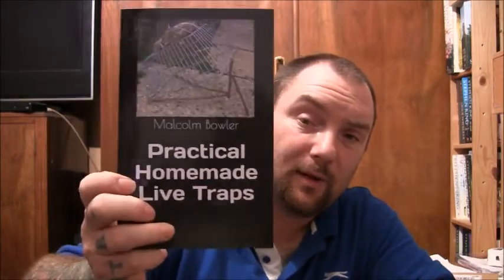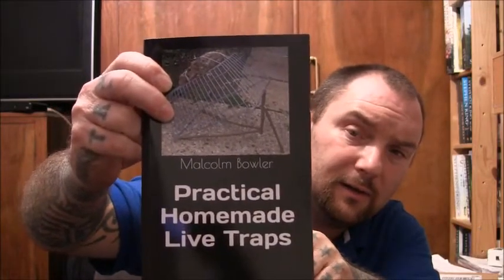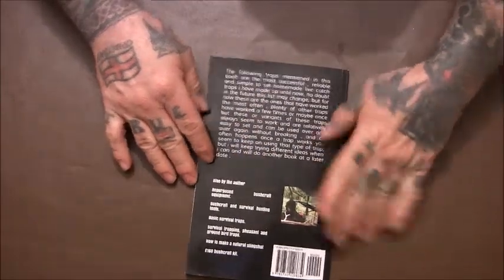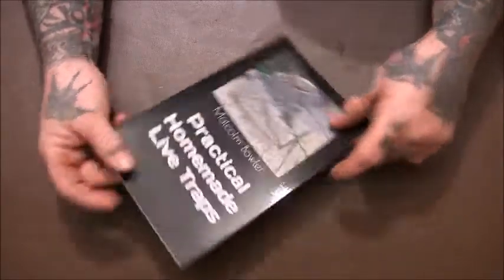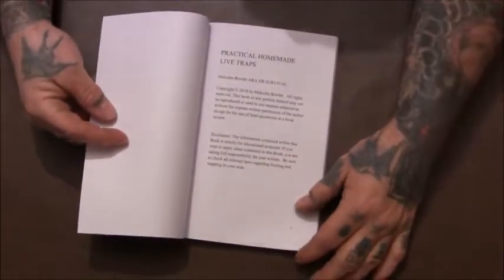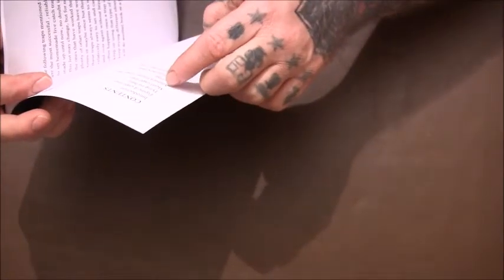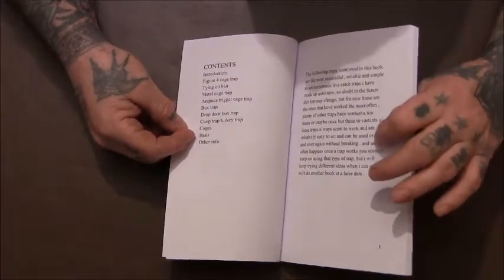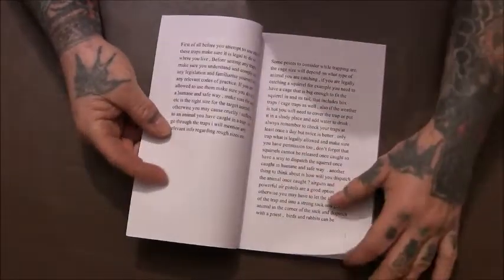Practical Homemade Live Traps Book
A QUICK LOOK AT MY NEW BOOK: PRACTICAL HOMEMADE LIVE TRAPS... AMAZON